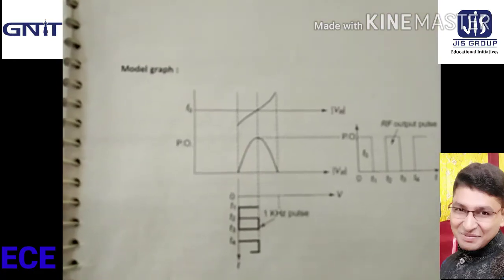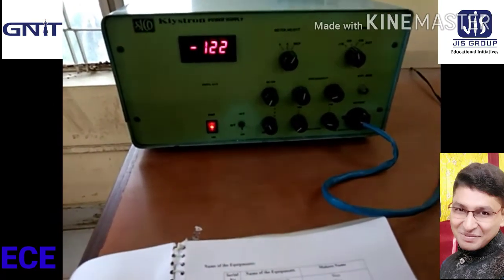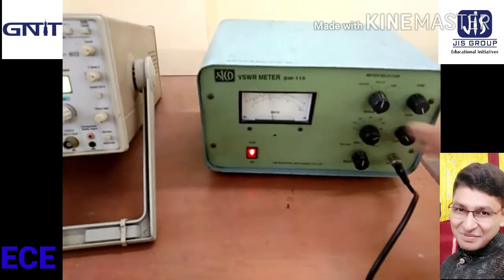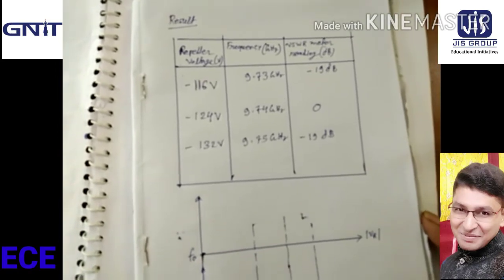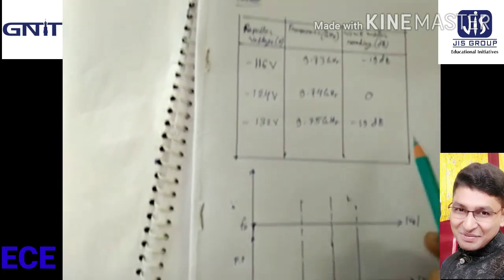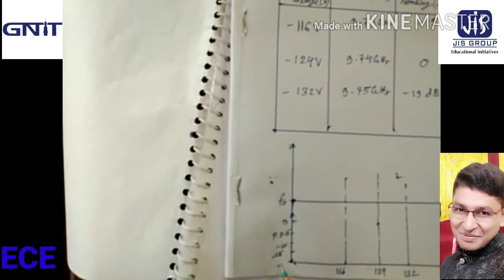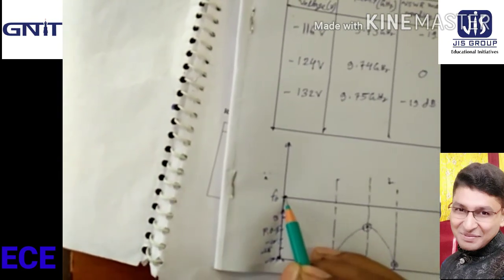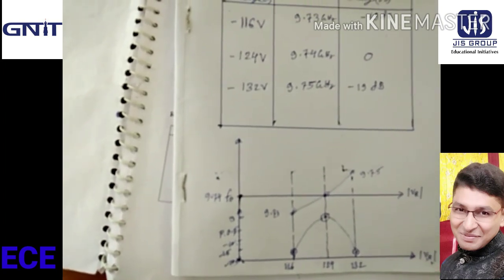The characteristics of a Reflex klystron oscillator